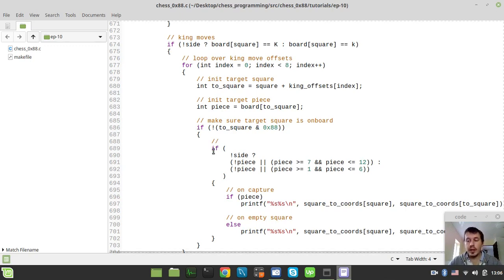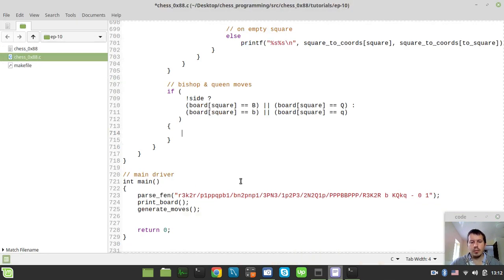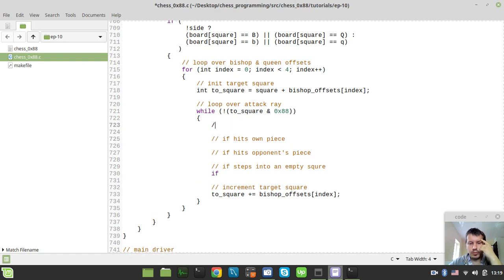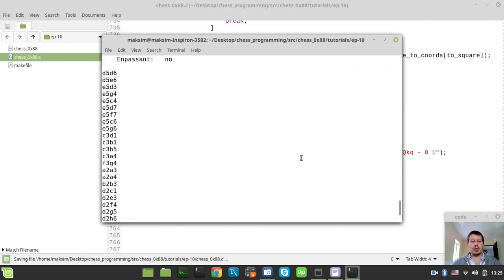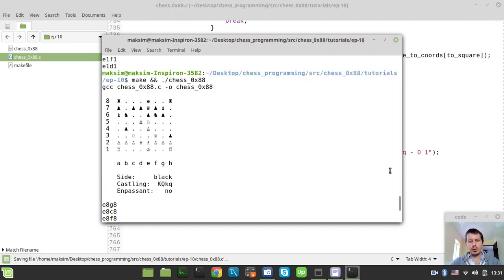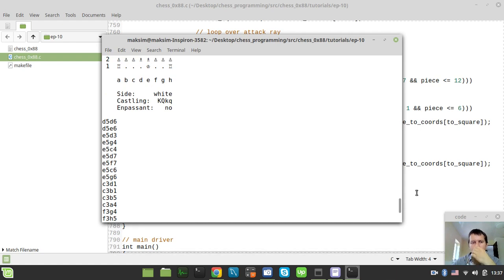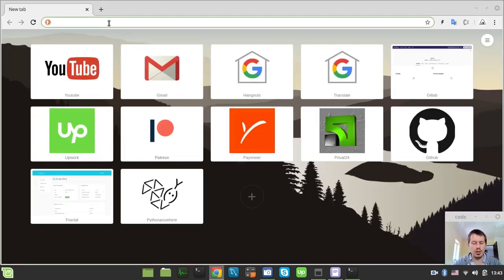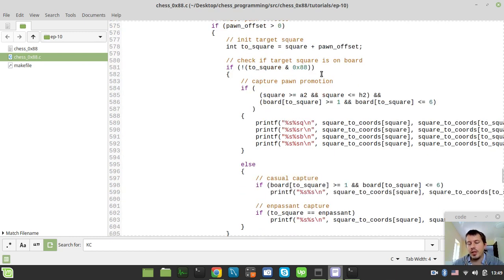How to generate slider piece moves ( BISHOPS & ROOKS & QUEENS ) ?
Hey what's up guys, Code Monkey King's here. In this video we gonna generate move for bishops, rooks and queens aka slider pieces. Opposite to the leaper pieces slider pieces needs to loop over the attack ray additionally to the loop over move offsets.